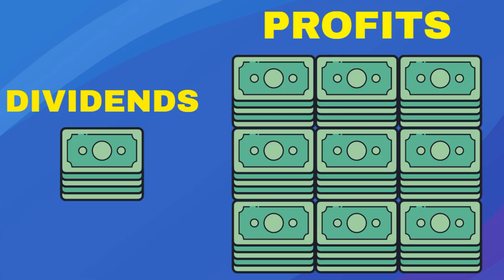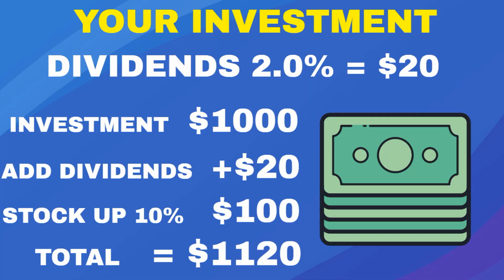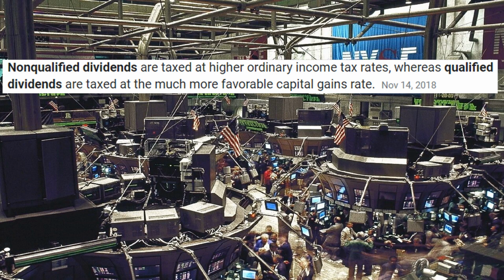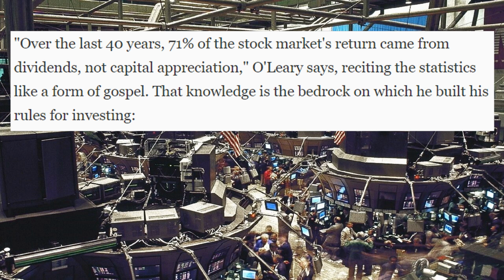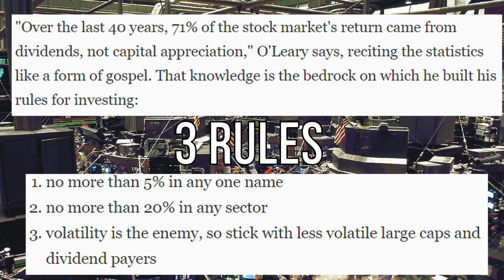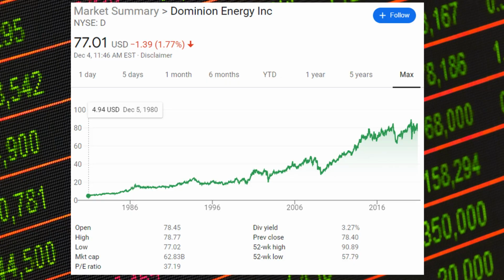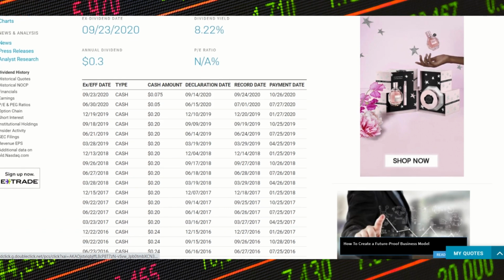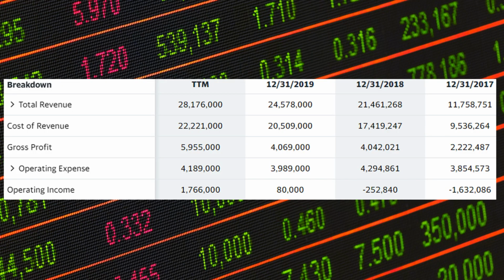What Are Dividends And How To Invest In Them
In this video I discuss everything you need to know about investing in dividend stocks. The most important thing to look for is that the company you are looking to invest in is profitable, a company with no profits makes it harder for the company to continue growth within the company.

There are many ways to invest in dividends and in this video I reference Kevin O'leary, a very wealthy individual from business, investing, and popularly known from Shark Tank. I also refer to Warren Buffet, a legend when it comes to investing who compounded himself to one of the richest in the world.

Dividends are a portion of the companies profits that are paid back to the investor for investing in their company.

What is dividend yield and how often do you receive dividends?
Dividend yield is the annual return your investment would receive from dividends for that year, although dividends are paid quarterly. So the amount you would receive from dividends per quarter for a company would be the dividend yield percentage of your investment divided by four quarters.

How much does Warren Buffett make per year on dividends?
For the year of 2020... he raked in $4.7 Billion dividend income

Near the end of the video I give examples of companies that pay and don't pay dividends, and reasons why they do and don't. I also add suggestions to whether certain companies are risky or not to invest in.

▬▬▬▬▬▬ ⚠️FREE STUFF (Investing apps Below)⚠️▬▬▬▬▬

▬▬▬▬▬▬▬ 🔻 Improve your Investing Skills 🔻▬▬▬▬▬▬

Below is the best investing book I have ever read and is written by legendary investor Benjamin Graham and revised by Warren Buffet. Buffet was a student of Graham's at Columbia Business School and was taught everything by Graham's principals. If you completely read this you will have a lot of knowledge about investing.

📚 The Intelligent Investor

Below are more helpful books I suggest to improve your skills with investing

📚 Rich Dad Poor Dad
- This book is written by Robert Kiyosaki, legendary investor and is sold at $18 hardcover -
📚 Market Mind Games
- This book goes into the psychology of investing in trading stocks at $25 -
📚 Principals by Ray Dalio
- How to master work selling at $17hardcover -
📚 Beginners Guide to the Stock Market
- For the beginners in stocks and this book is sold at only $7 and shipped fast!! -
📚 Fair Share Price of Investing Book
- Guarantee your return value investing, this book is sold at $17 hardcover -

▬▬▬▬▬▬▬ 🔻 My Playlists Below🔻▬▬▬▬▬▬

▬▬▬▬▬▬▬ 🔻 More Info🔻▬▬▬▬▬▬

🛍️ My Gear 🛍️
· Camera: https
· LED Lights
· Himalayan Salt Rock